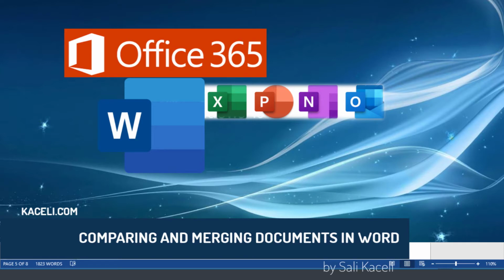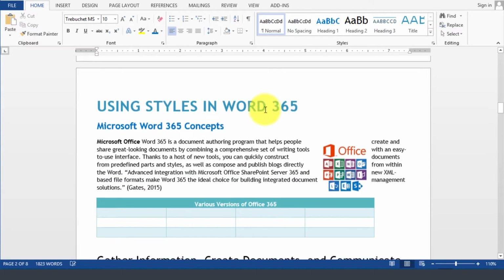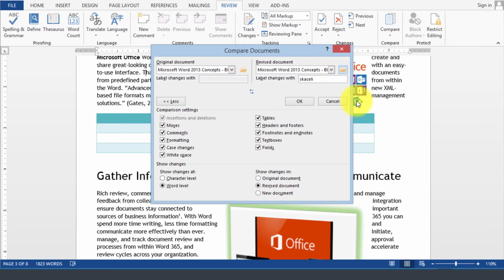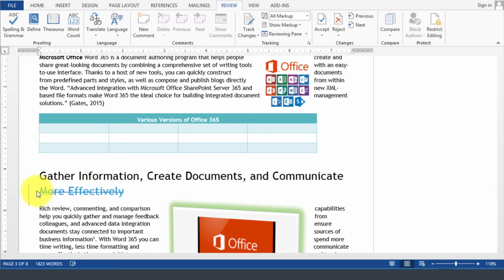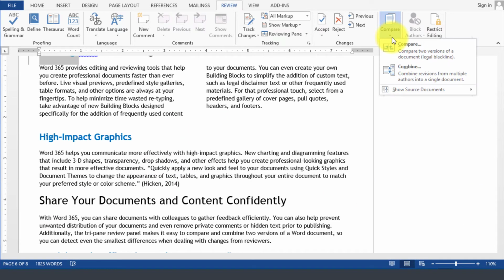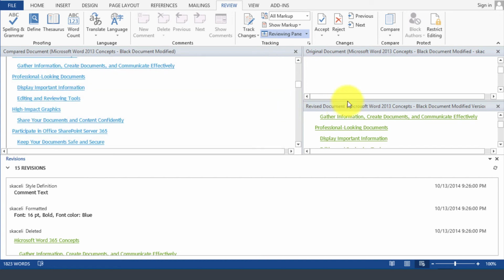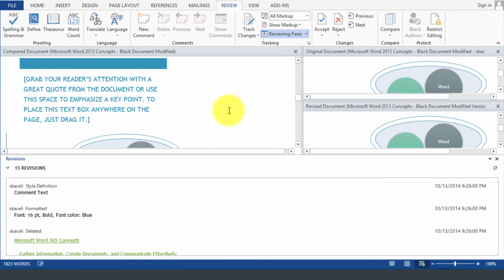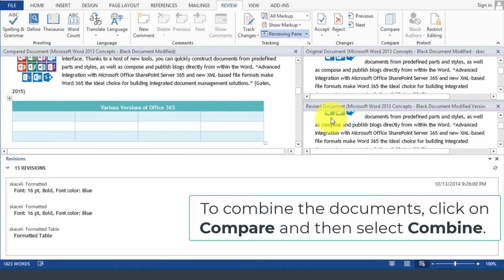How to Compare and Combine Documents in Microsoft Word?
Learn how to compare changes between two documents and then combine the documents to merge the changes in Word 2019. The process is the same for other versions.

You appreciate this work? Say thanks by clicking on the Thanks button below the video or simply spread the word via your social media.